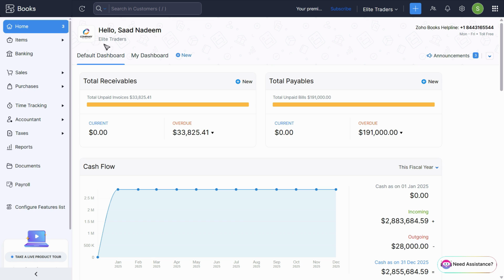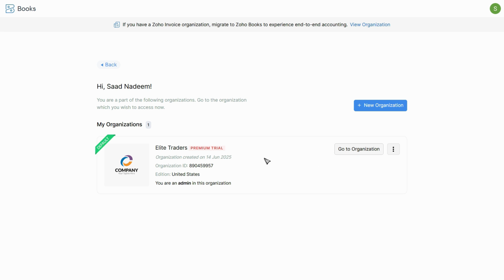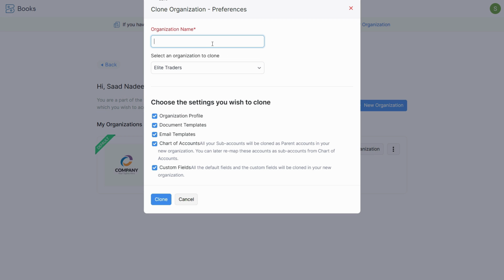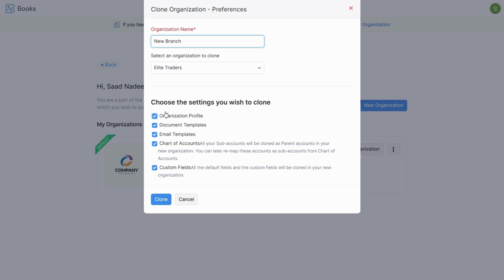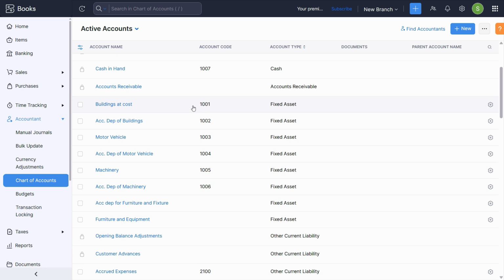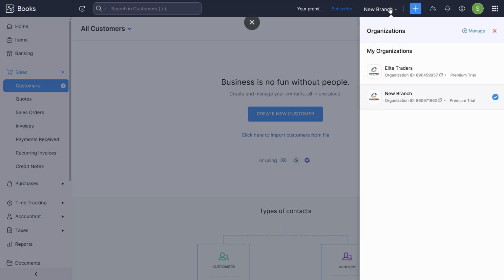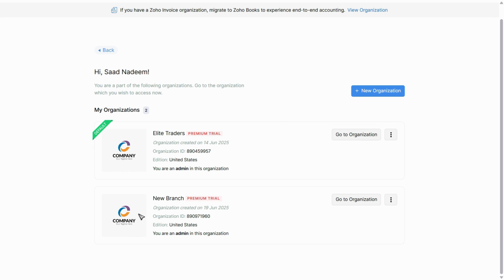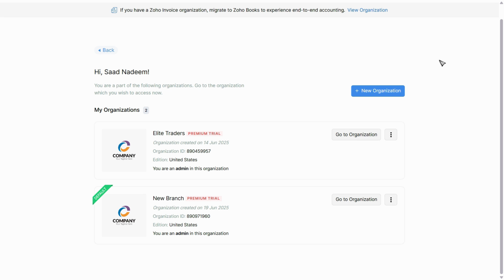How to Manage Multiple Companies & Branches in Zoho Books | Step-by-Step Multi-Entity Setup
Learn how to manage multiple companies and branches in Zoho Books with this complete Urdu/Hindi step-by-step tutorial. This guide shows you how to add and switch between multiple business entities, create branch-level reporting, and organize your accounts efficiently.

Ideal for agencies, holding companies, and growing businesses operating in more than one location or region.

🧩 What you'll learn:

How to create and manage multiple organizations in Zoho Books

Setting up branches within one company

Switching between companies easily

Branch-level reporting and tracking

Assigning users to specific branches

Urdu/Hindi explanation with live demo

Tips for centralized vs. separate accounting